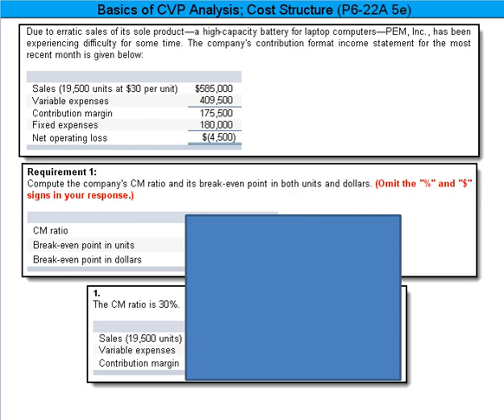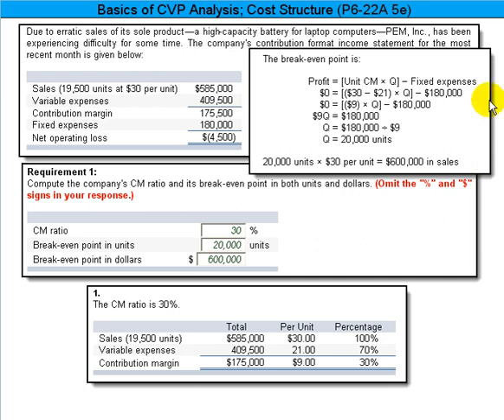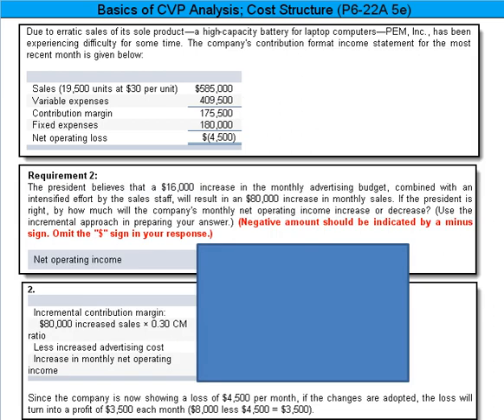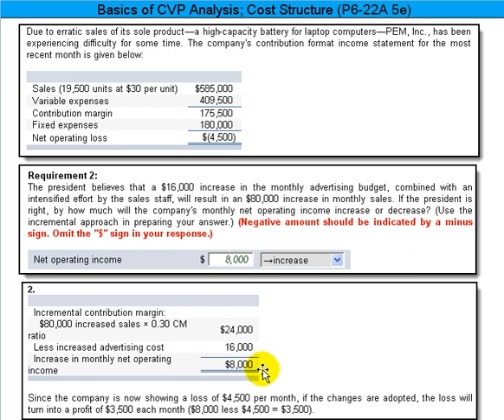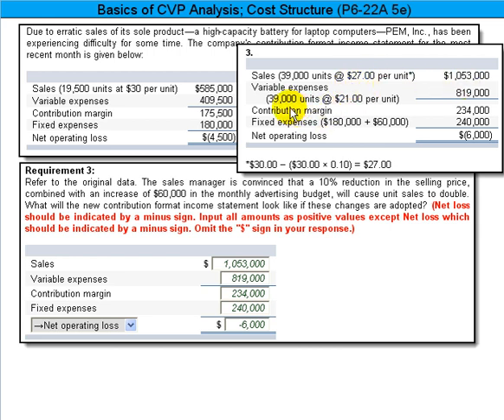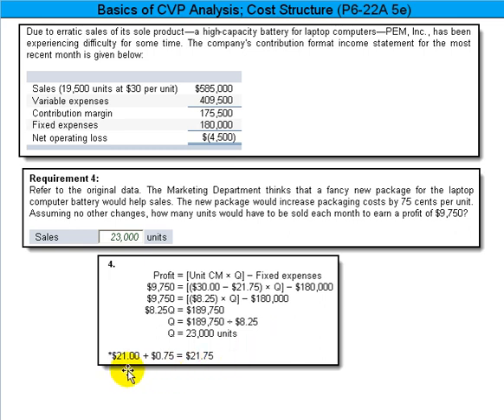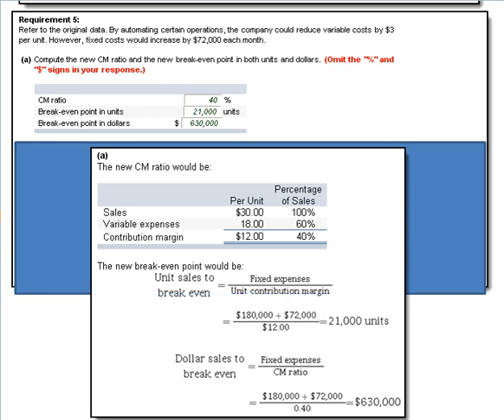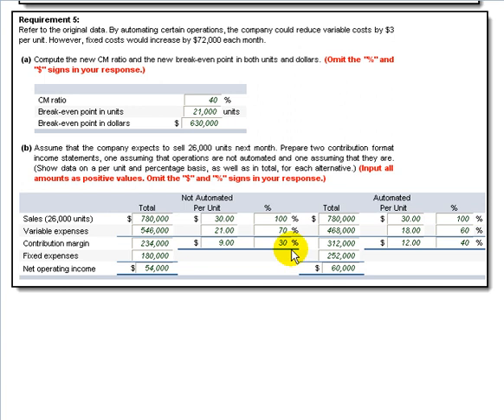Cost-Volume-Profit Analysis (CVP), Cost Structure P6-22A 5e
Cost-Volume-Profit Analysis (CVP), Cost Structure P6-22A 5e, Managerial Accounting